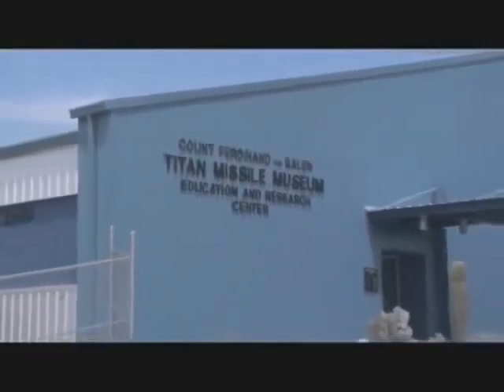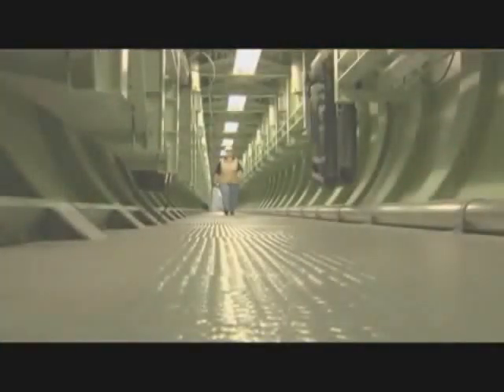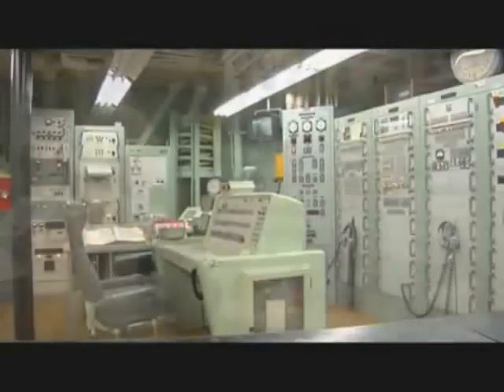Titan Missile Museum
The Titan Missile Museum is the only publicly accessible Titan II missile site in the nation. At this National Historic Landmark site, visitors stand on the front line of the Cold War. Tour the underground missile site. See the three-ton blast doors, the eight-foot thick silo walls, and an actual Titan II missile in the launch duct. Visit the launch control center, experience a simulated launch and more! Go down in history at the Titan Missile Museum! Don't forget to visit the Pima Air & Space Museum, too!